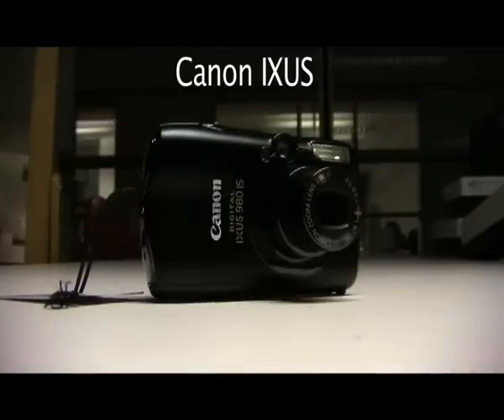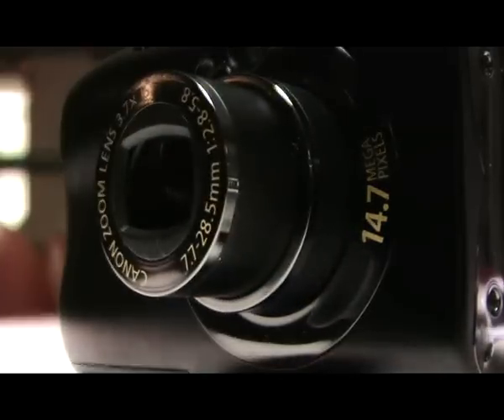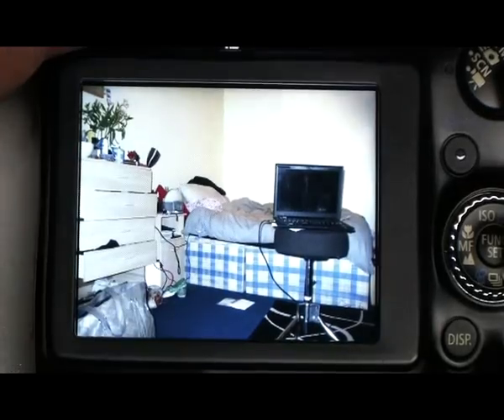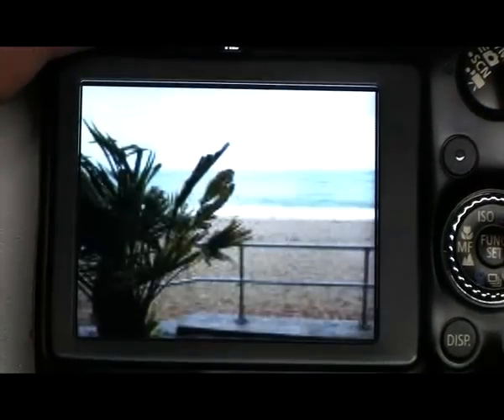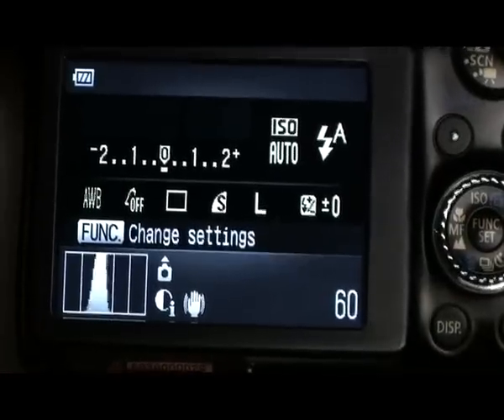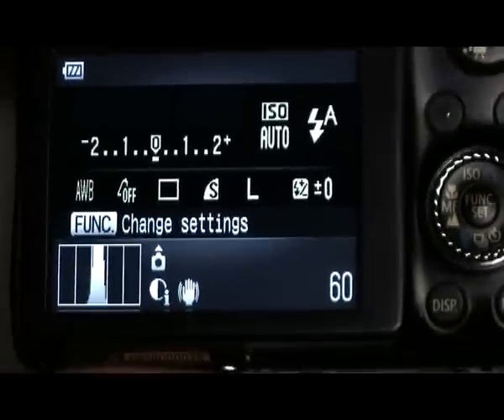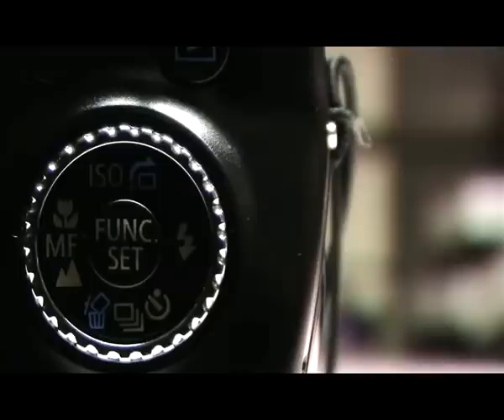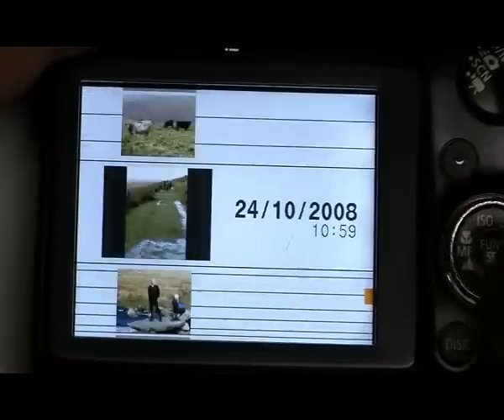Shiny Review:Canon IXUS 980 IS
Zara shows off the Canon IXUS 980 IS